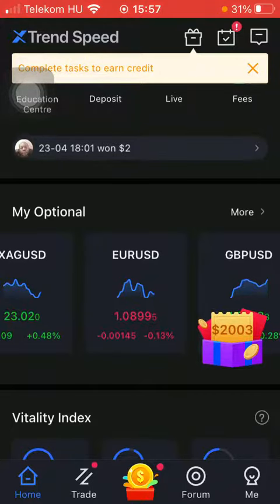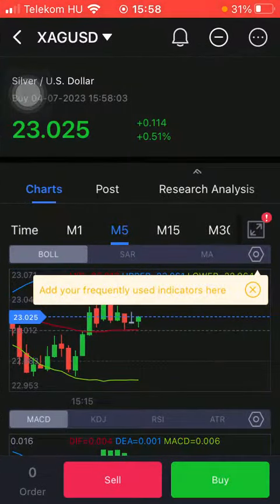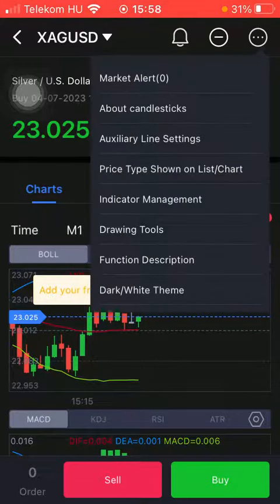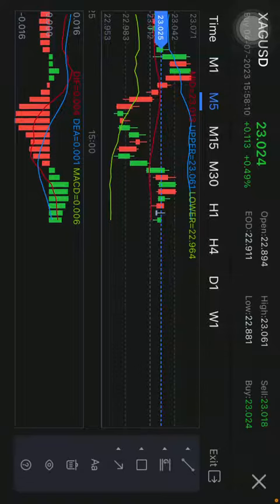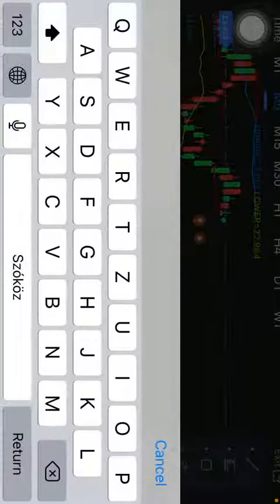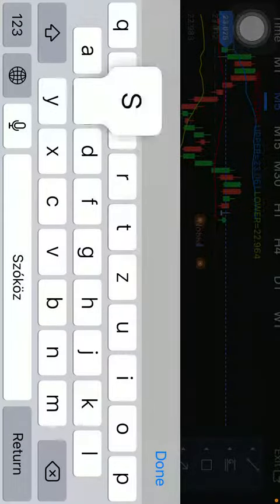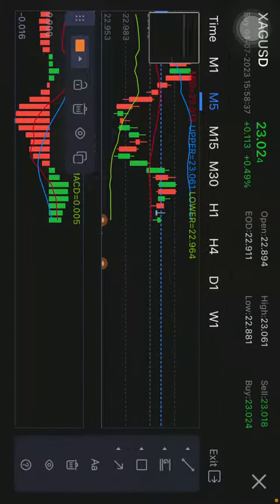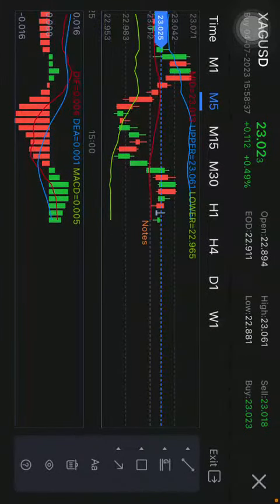How to add notes to a chart on Xtrend Speed Trading App?